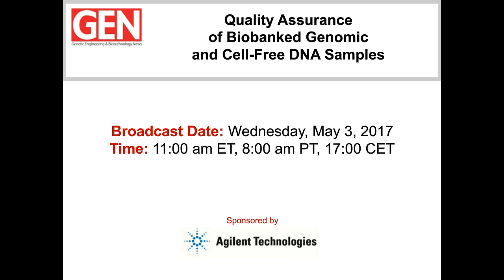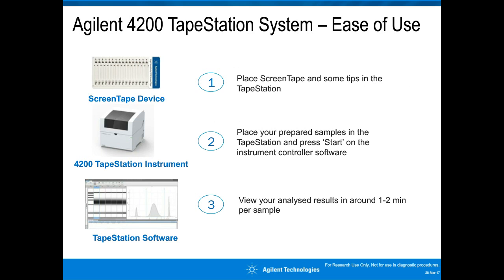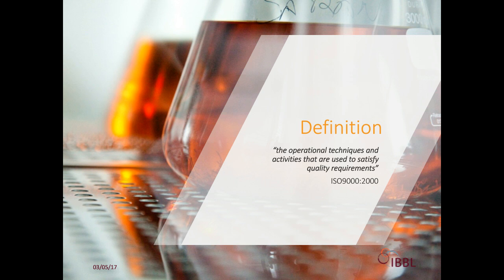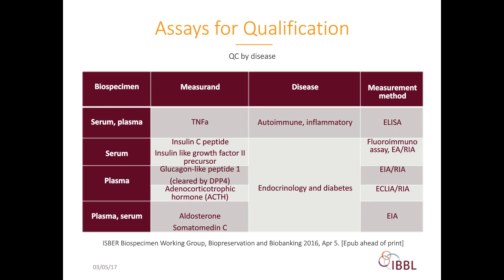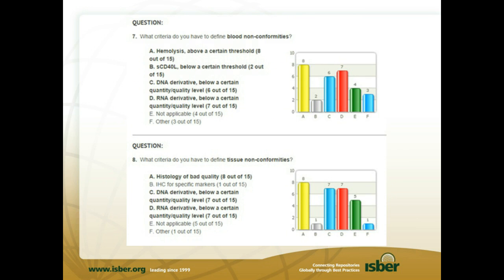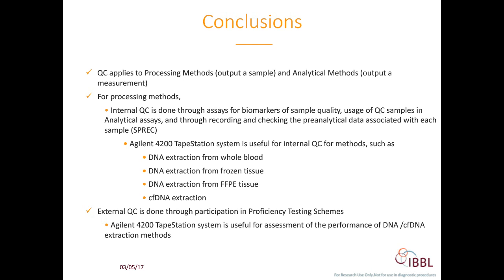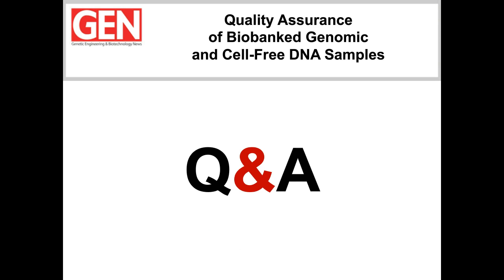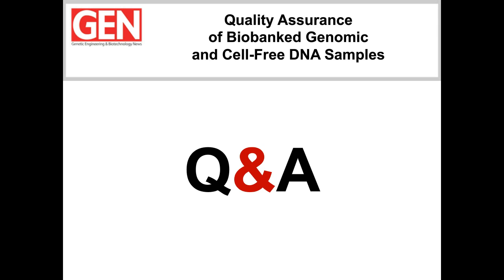Webinar: Quality Assurance of Biobanked Genomic and Cell-Free DNA Samples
In this GENwebinar, Dr Fay Betsou, IBBL's Chief Scientific Officer, addresses the importance of biospecimen qualification, the example of genomic DNA and cell-free DNA qualification for downstream analytical applications, as well as the use of the Agilent 4200 TapeStation system for internal and external quality assurance.
@Agilent Technologies, Inc. 12. May 2017
Reproduced with Permission, Courtesy of Agilent Technologies, Inc.